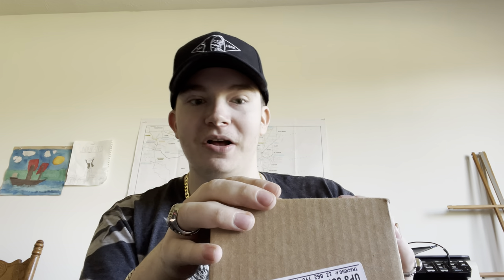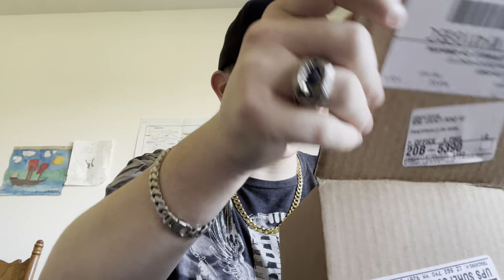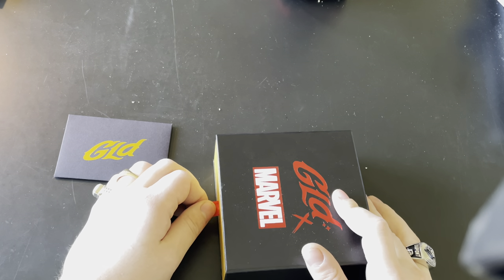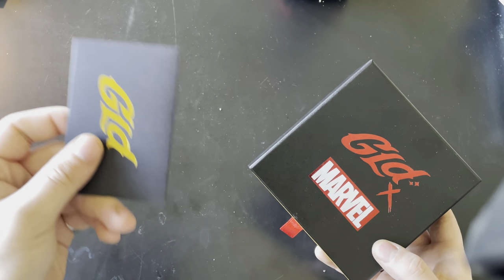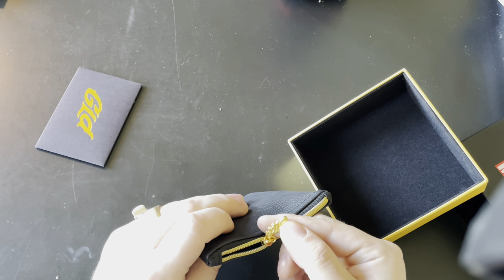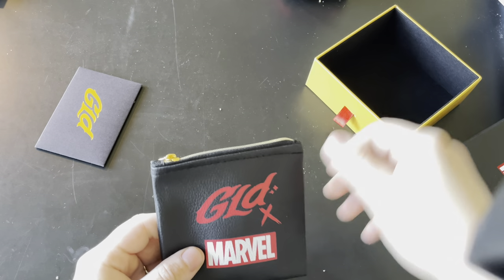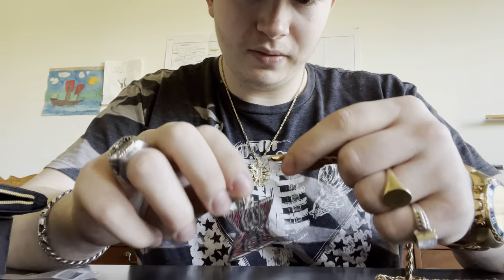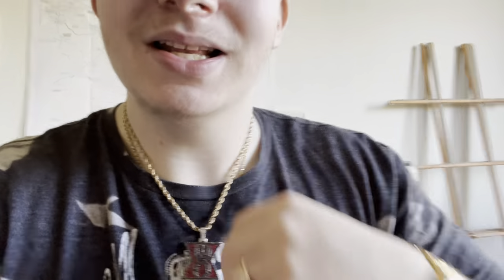Shop GLDx Marvel Black Widow Pendant and King Arthur Pendant review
I am so sorry for the long wait guys but i have been having alot of personal stuff going on in my life, but im back and better than ever.

Thank you guys so much for watching please enjoy my content :D